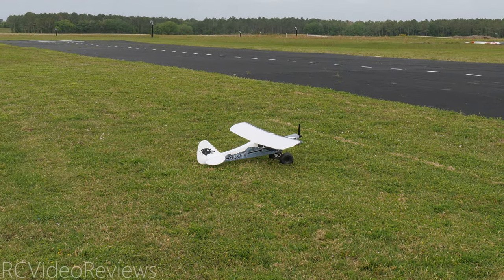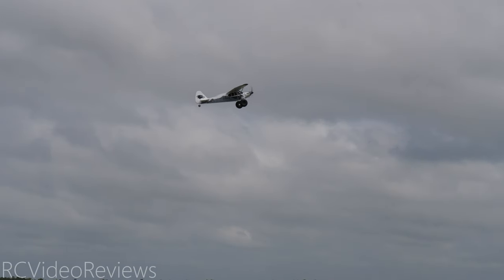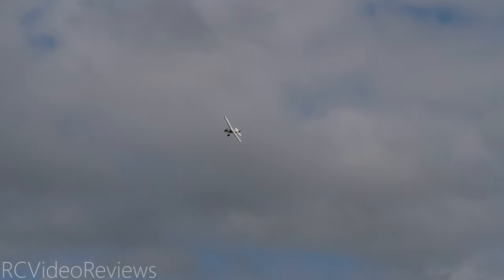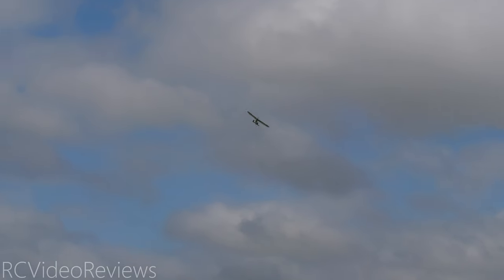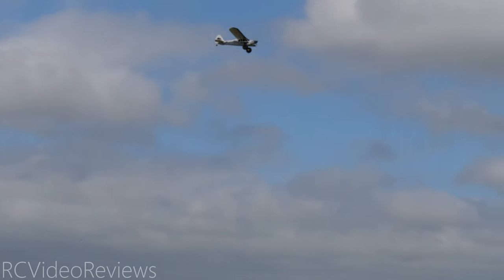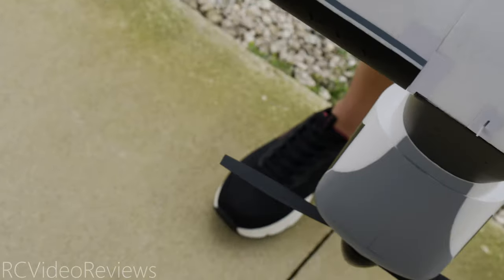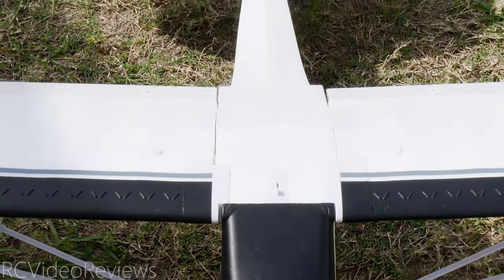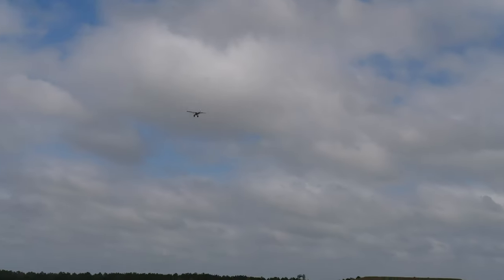Flying the FMS 1700mm PA-18 Super Cub in Strong Wind • Does the Reflex v2 Gyro Handle Wind Well?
This is my maiden flight of the FMS 1700mm PA-18 Super Cub. It was a windy day, so we got a chance to see how the Reflex v2 Gyro performs when other planes aren't flying.

UPDATE: It looks like the unit value on my scale changed from imperial to metric. So need to revise the values in the power test:

Weight
2.15Kg  = 4.7lbs
Thrust
1.7Kg = 3.7lbs

724 Watts
154w/lb
0.78 t:w